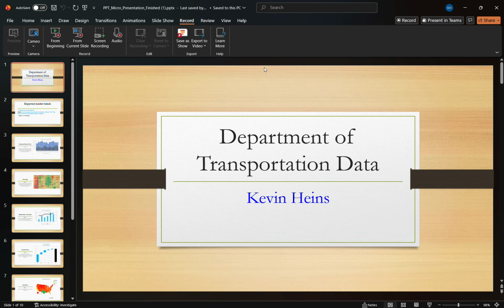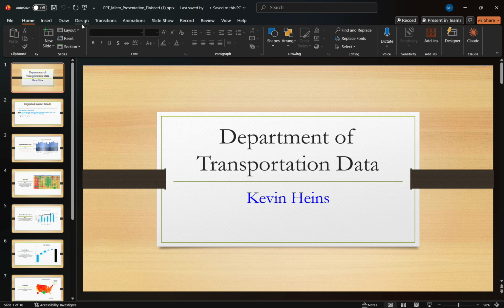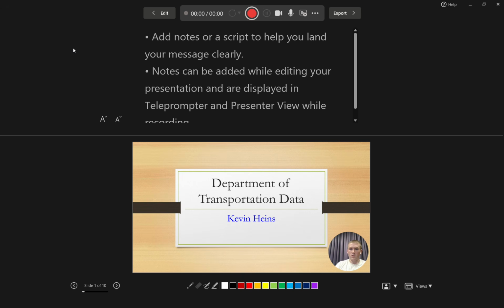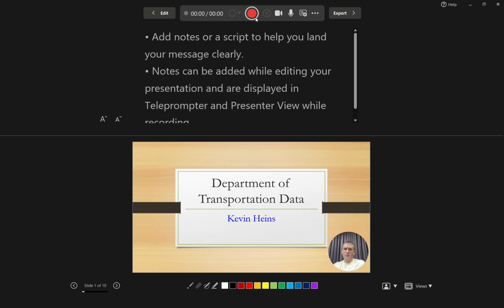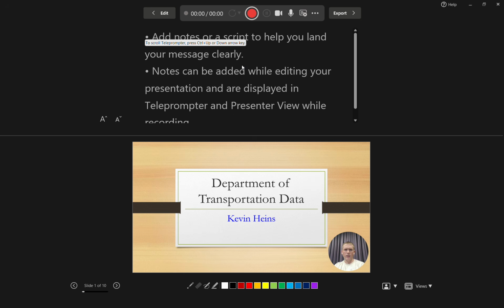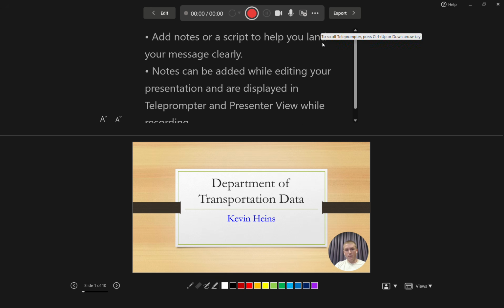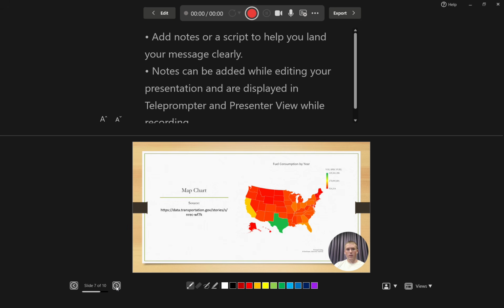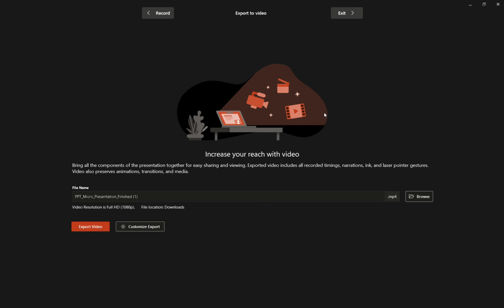GBFI + MMPS - Record Presentation in PowerPoint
In this video, we show you how to record a presentation directly in Microsoft PowerPoint.